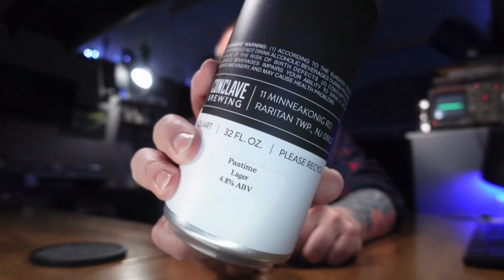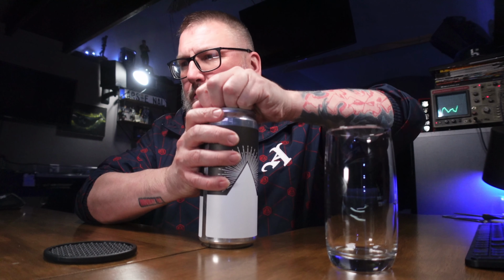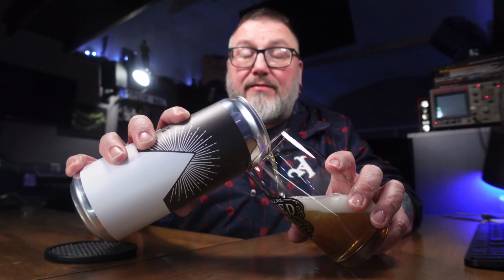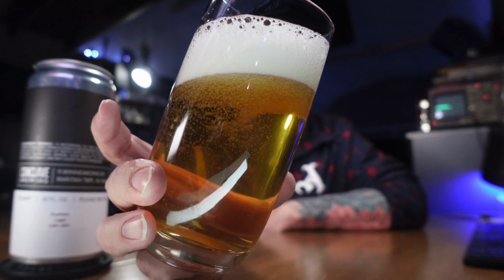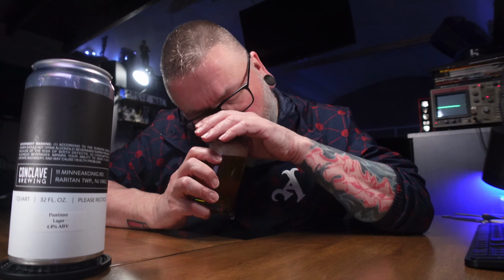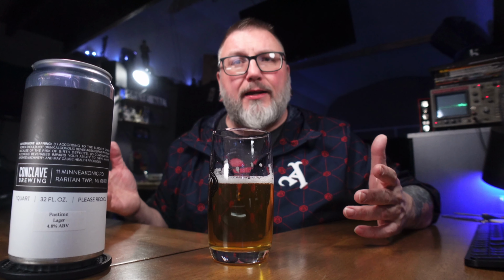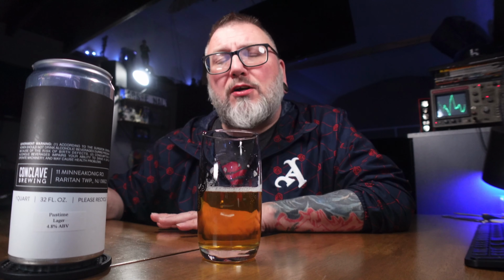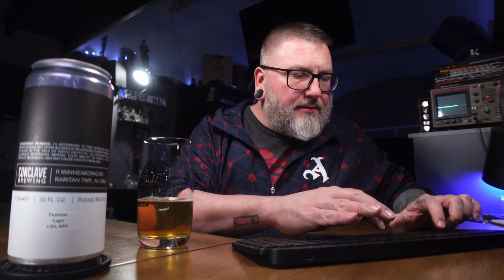Massive Beer Review 4339 Conclave Brewing Pastime Lager